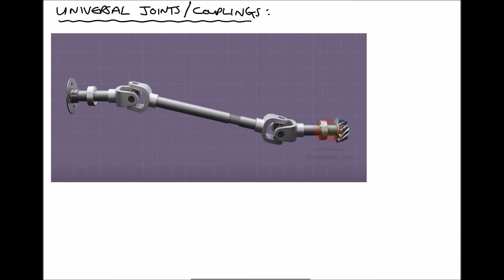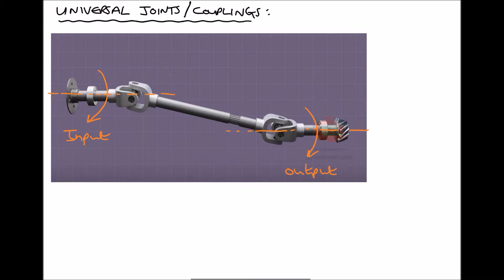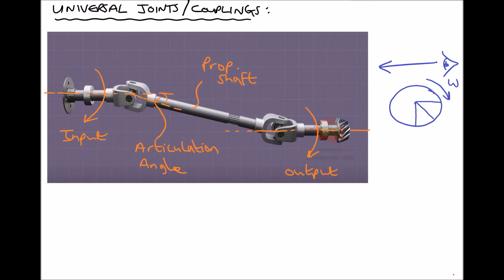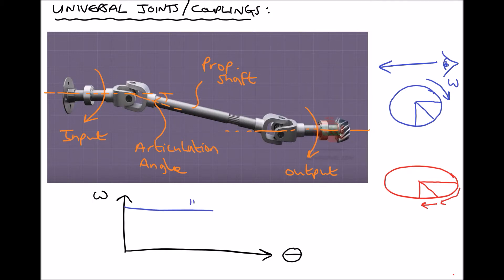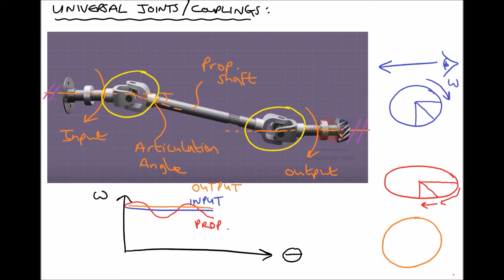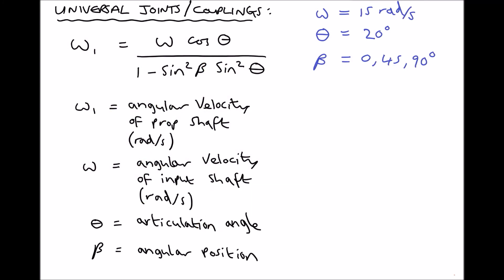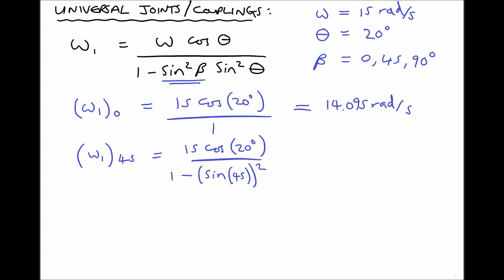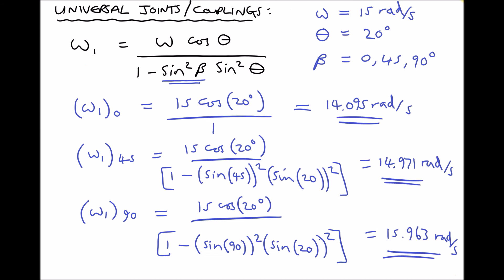Universal Couplings and Conditions for Constant Velocity of an Offset Output Shaft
This video introduces universal couplings and universal joints, as used on the prop shaft of a vehicle.

The challenge that must be overcome is ensuring that the input and output shafts have constant angular velocity, even when they do not share the same axis of rotation.